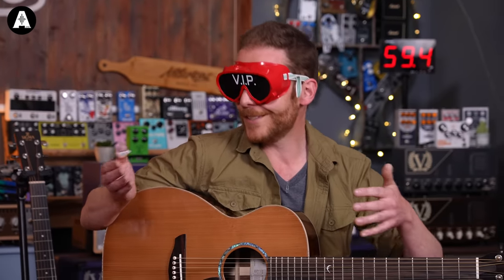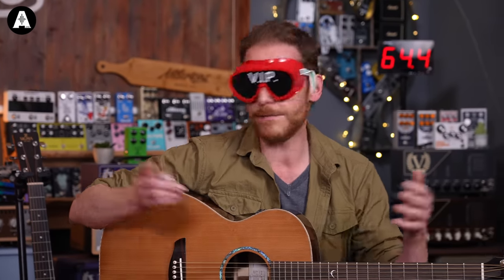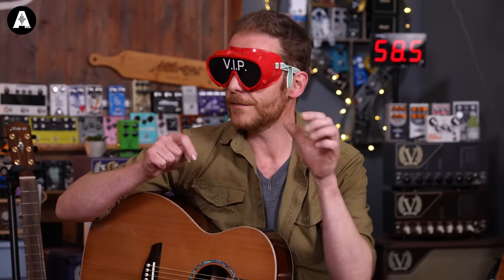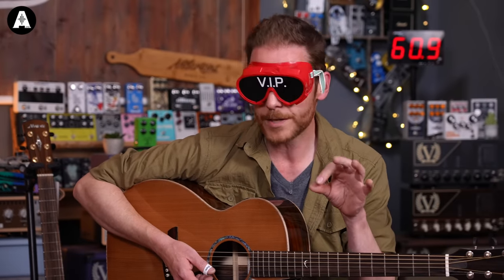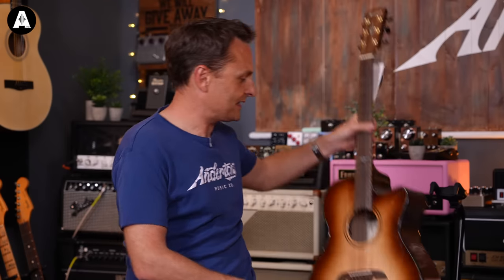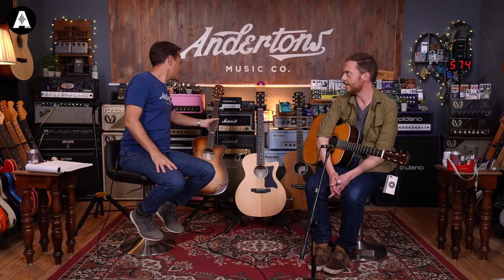Mid Size Acoustic Blindfold Shootout!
👆 It's time again for Ben to put his experience to the test! Can he figure out which mid-sized acoustics are worth the most without being able to see them?

⏰ Timestamps ⏰
» 0:00 Welcome Back
» 0:20 What We're Doing
» 1:30 Guitar 1
» 2:30 Why Get a Mid-Size Guitar?
» 3:58 Guitar 2
» 5:30 Guitar 3
» 6:58 Guitar 4
» 8:20 Recap
» 8:50 Another Round
» 12:50 The Results!
» 17:30 Thanks For Watching!